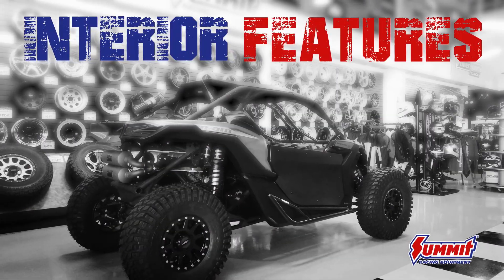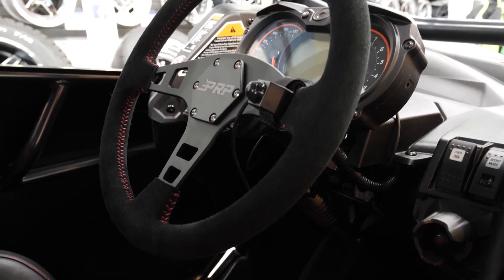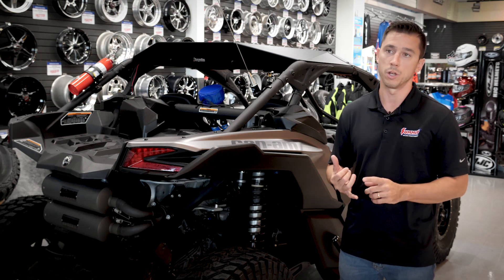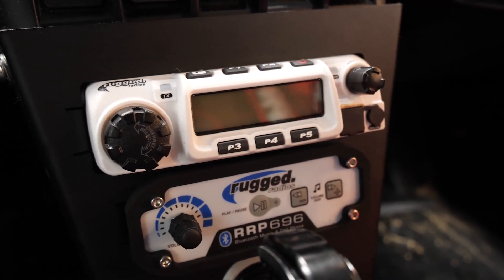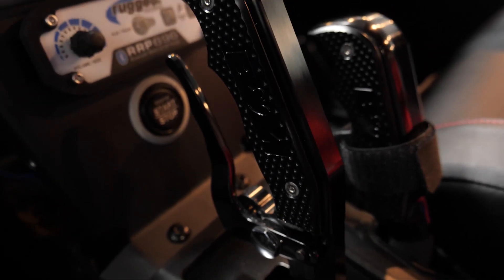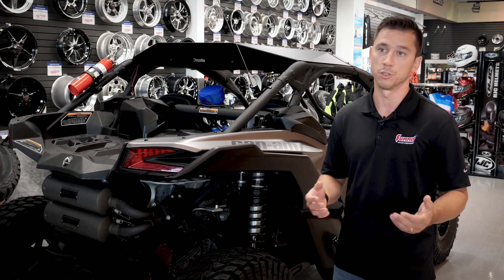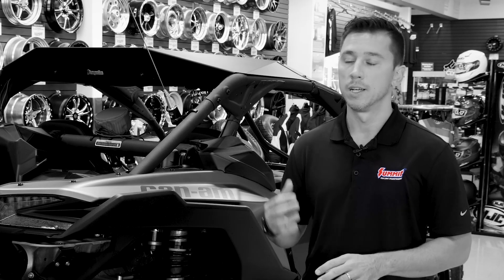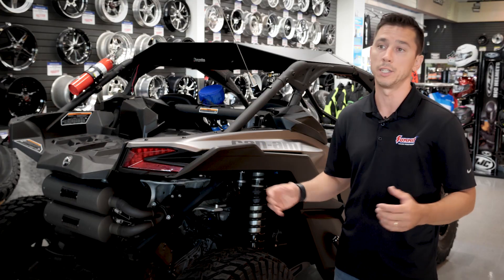Summit Racing Can-Am X3 Project Part 2 - Interior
If you had a Can-Am X3 (or any other) side-by-side, what are some of the first upgrades you'd make to the driver's compartment? Take a peek inside our Can-Am X3 Project to see what modifications we chose and find out why we chose them. We were able to pick from our family of 100s of powersports part and accessory brands so we had plenty of options.